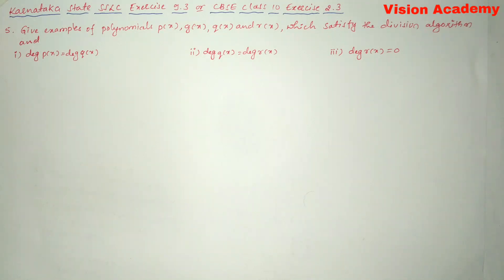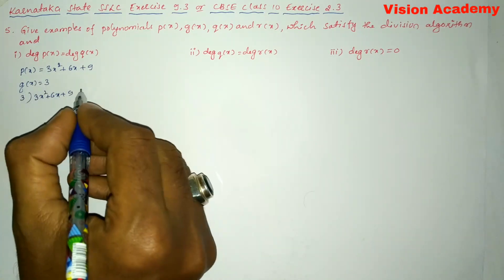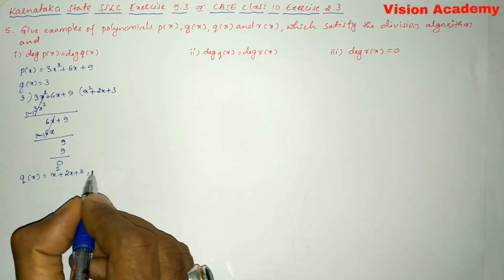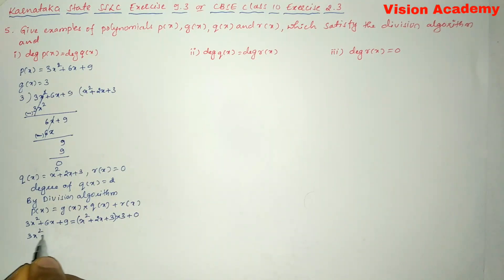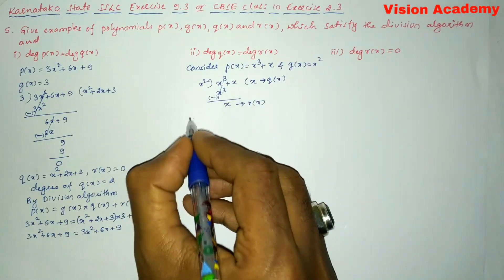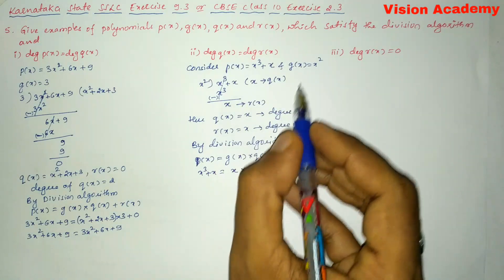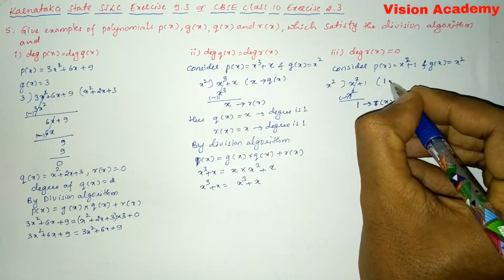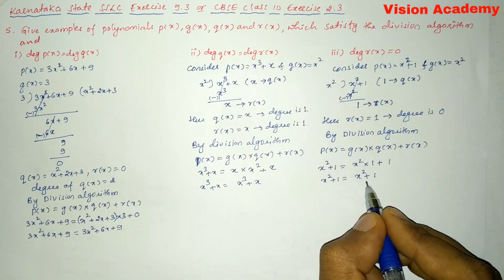polynomials class 10 exercise 2.3 question 5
2.3 maths class 10
polynomials
remainder theorem